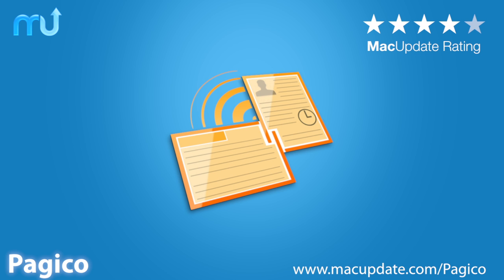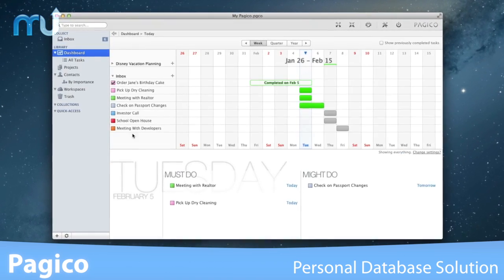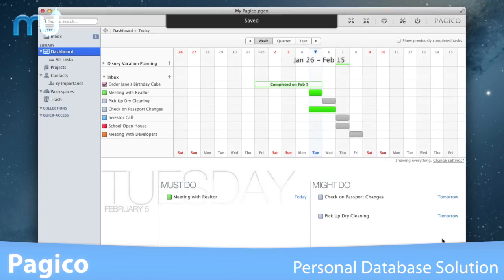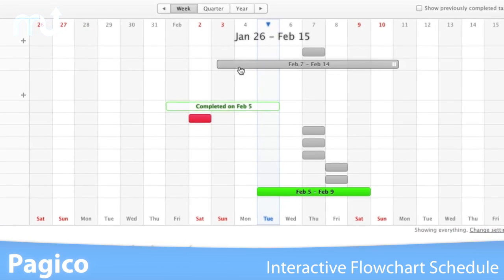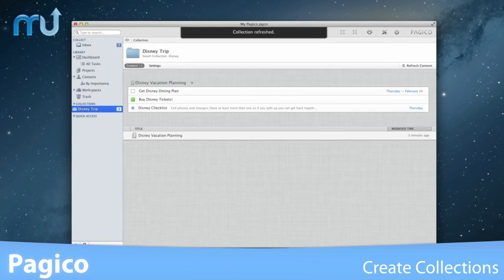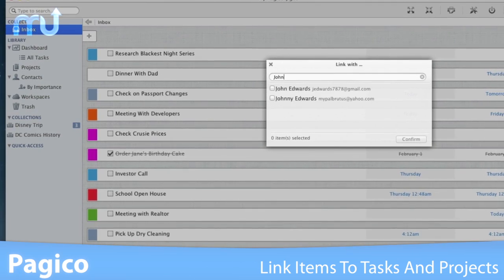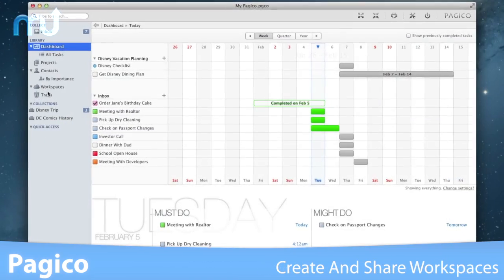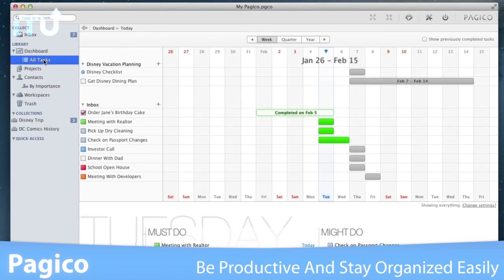Pagico for Desktop Screencast - MacUpdate Promo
Pagico is a personal database that helps you to manage and keep track of everything: notes, tasks, lists, files, projects and contacts. You can store all kinds of things in its database, and Pagico will get everything neatly organized, and remind you of upcoming (and overdue, of course) tasks. Rather than just overwhelming you with lists of todo's, Pagico presents all your upcoming schedule in a visually appealing chart.